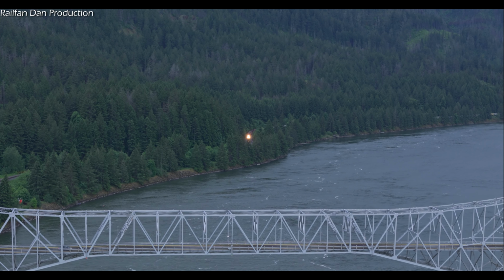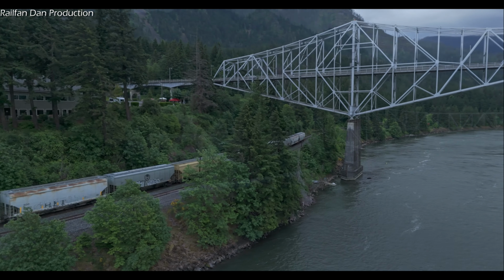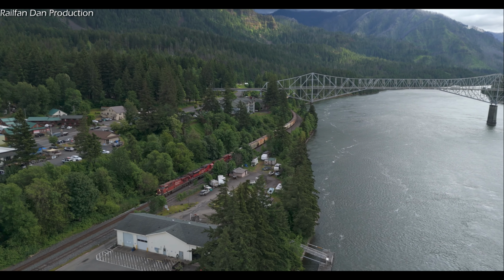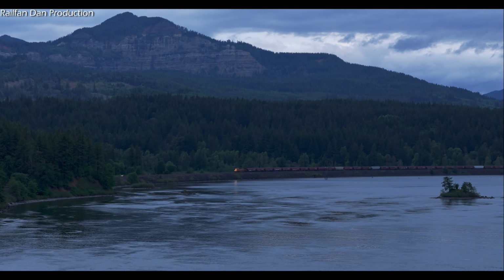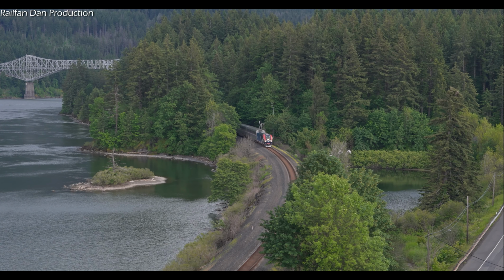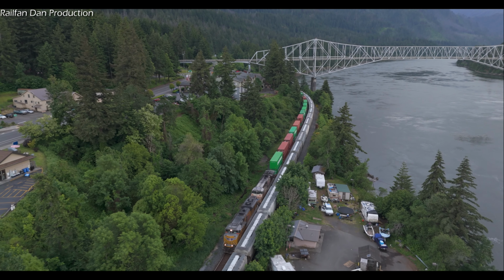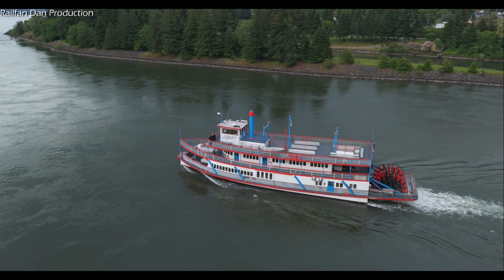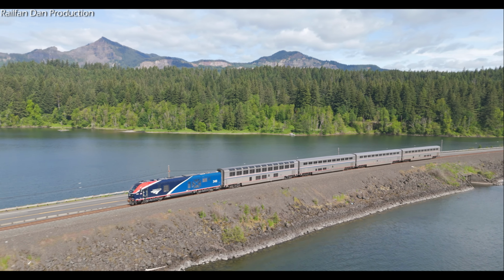Scenic Cascade Locks & Columbia River Trains (4K) | May 2024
Enjoy some trains at Cascade Locks OR on the Columbia River during a weekend in May of 2024.

Recording equipment used:
-Sony ZV E-10

Music is used from Artlist.